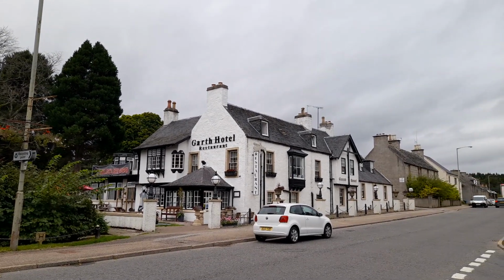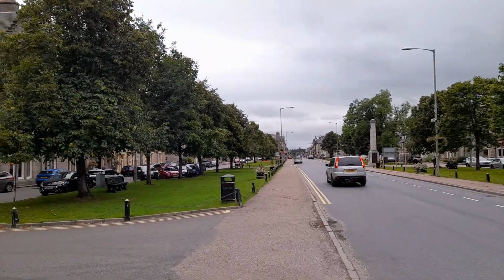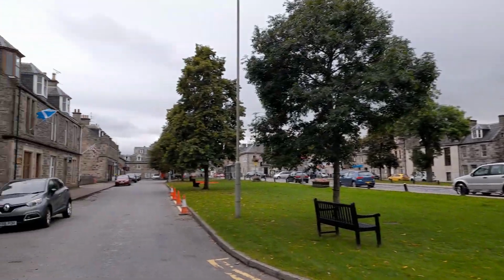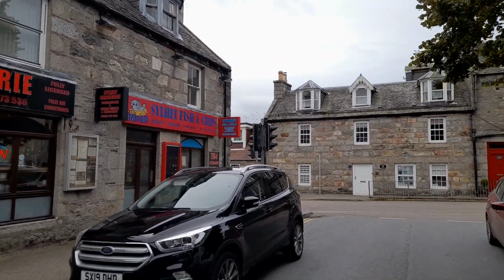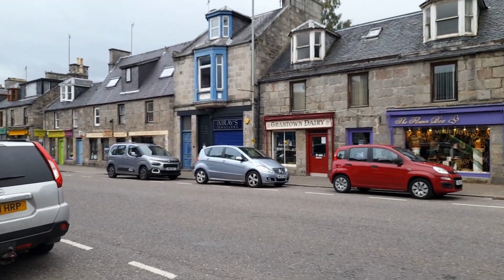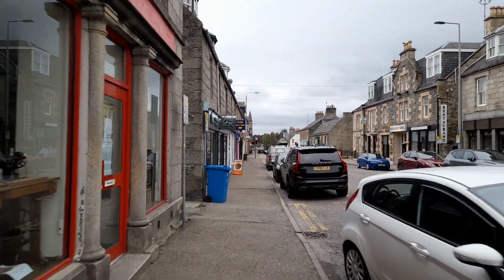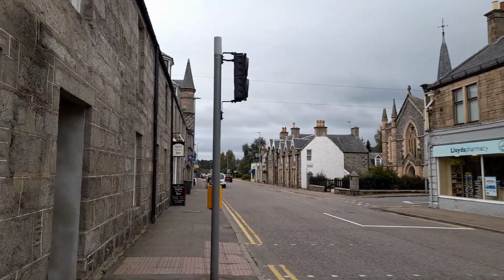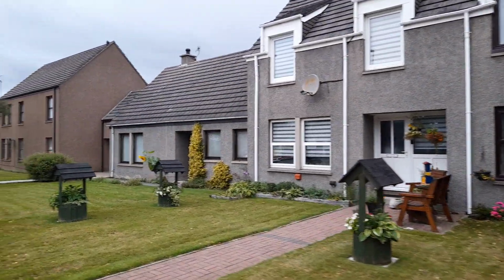Grantown on Spey Scotland - Walking Tour in the Highlands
Walk today in the Highlands of Scotland down the main street in Grantown on Spey just showing you some the hotels, shops, bars and restaurants along with historic buildings. This area is popular for outdoor sports including Golf, Fishing and Climbing and is close to Aviemore and Inverness.